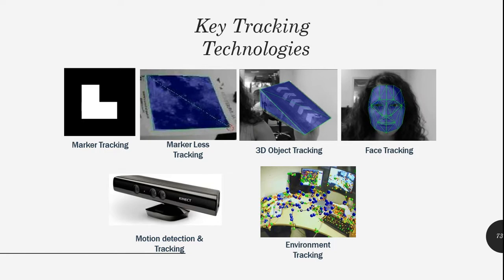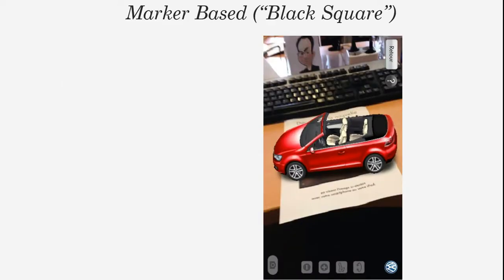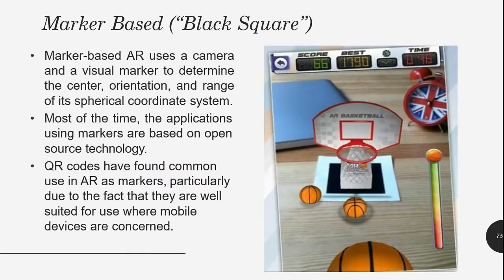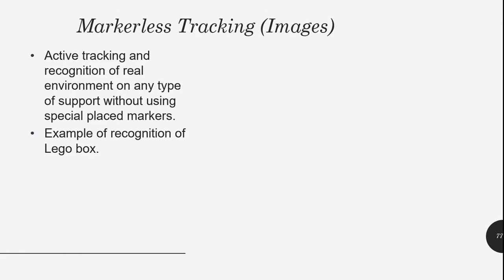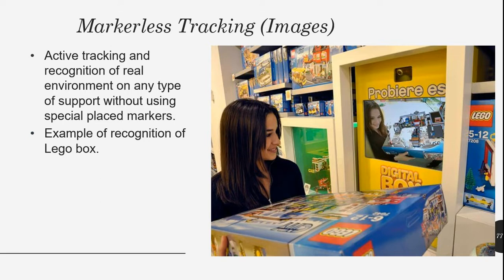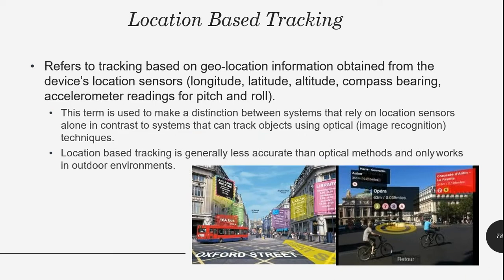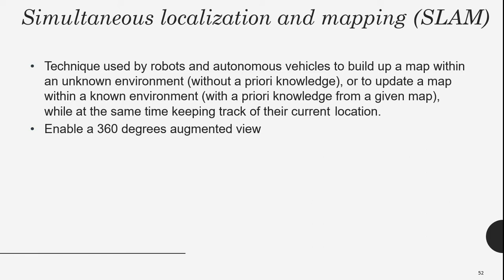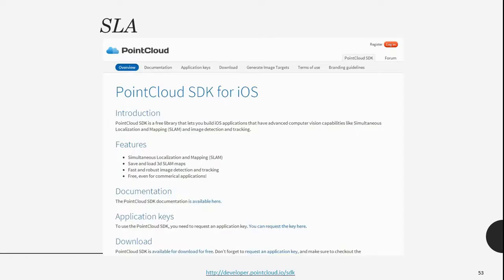Section 1 | Part 10 : Key Tracking Technology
Understand AugmentedReality in Depth ,Various key tracking technology ,and make 20 Apps from scratch using creativity